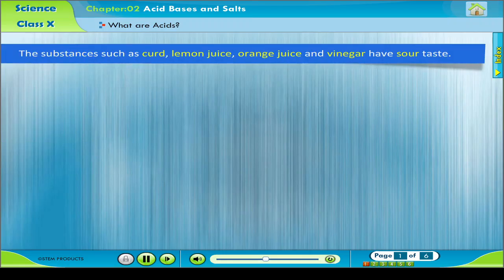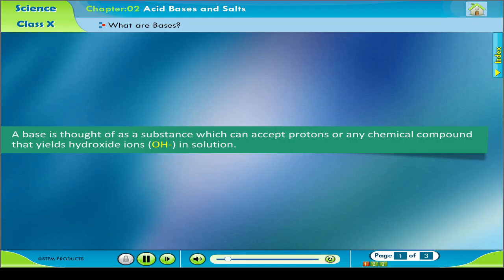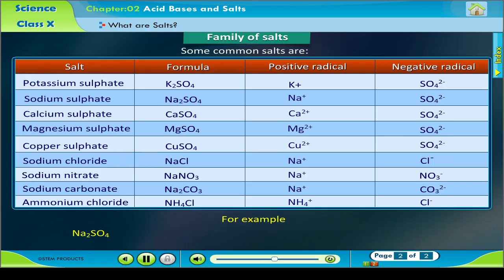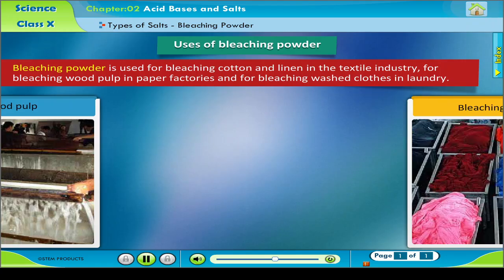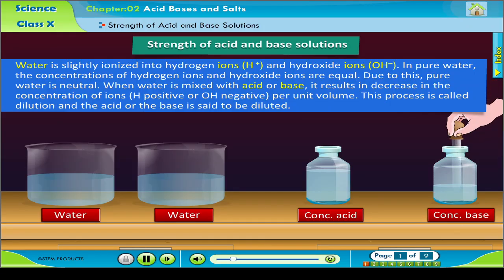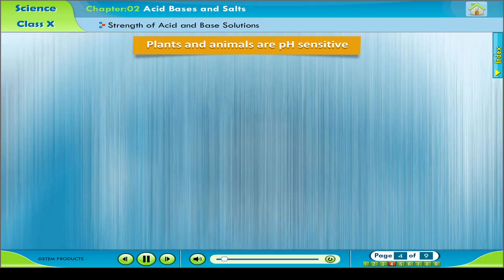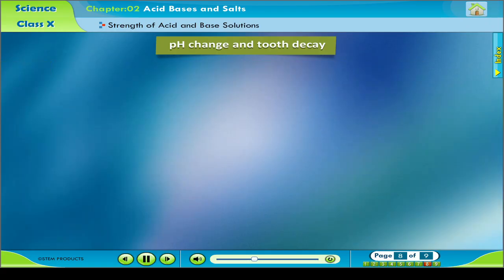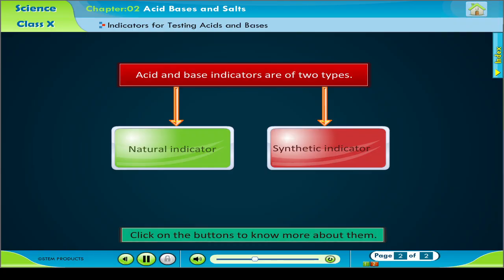Class X Science | Acid Bases and Salts Part 1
Introduction | Acids | Bases | Types | Uses | Strength | pH in everyday life | Indicators | Crystallization